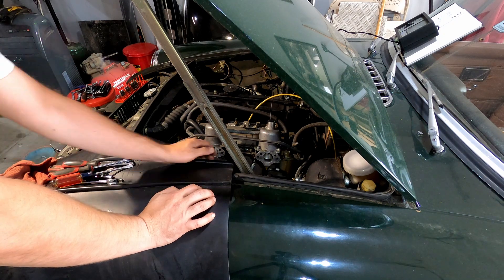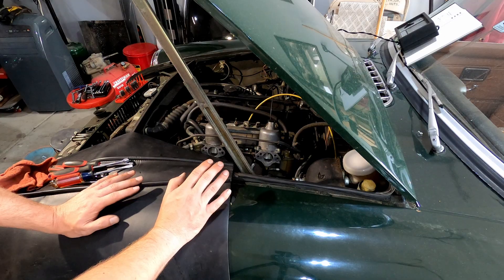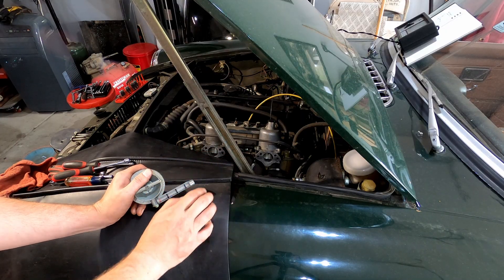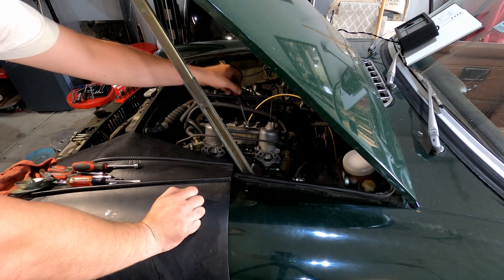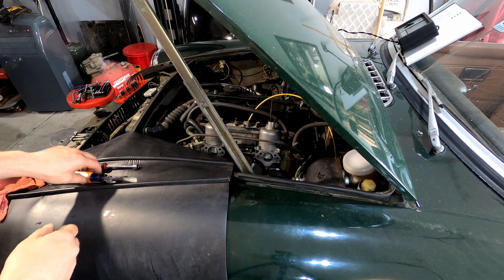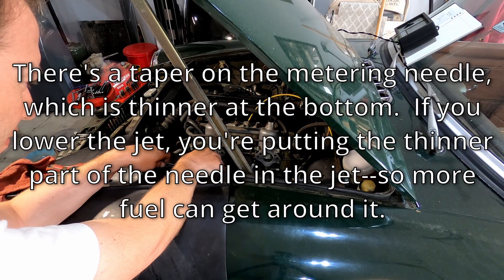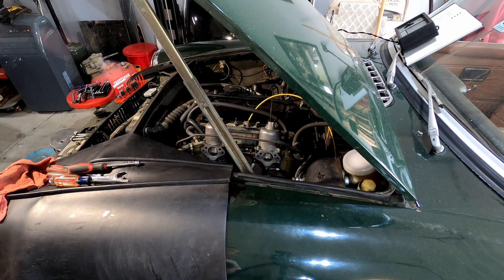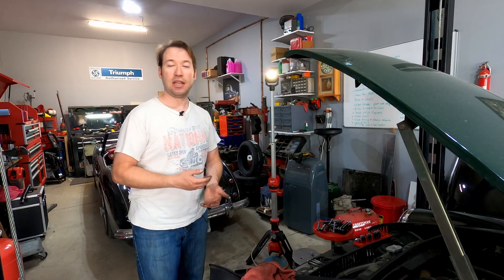MGB Tuneup Part 3: SU Carburetor Balance and Mixture Adjustments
One of the biggest misconceptions about old cars is that a tune-up on a Triumph TR6 or an Austin-Healey involves changing the plugs and turning a screwdriver on the carburetors.  That's simply not enough, and it's a large part of the reason why they have a reputation for being unreliable.  We take an MGB through a more comprehensive procedure.

In this video, we do a quick check of ignition advance, and then finally look at a set of SUs.  Balancing carburetors seems like an art, but honestly it's no more difficult than hanging a picture frame to make it level.  You just need a tool so that you know what "level" is, and adjust what you're doing accordingly.  On most SUs, adjustments are made by simply turning a screw to change balance, or by turning a nut at the bottom to change mixture.

It IS important to check one thing with SUs that I didn't do in the video.  After your adjustments, re-tighten the linkage.  Then, with the air cleaners off, rev the throttle and look at the behavior of the air pistons.  They should rise and fall at the same rate.  If they don't, you need to tweak the linkage (not the throttle stop or the mixture) by loosening it, repositioning slightly, then tightening it back up.  What's happening is that the linkage may be acting on one carburetor before the other... so it could be off throughout the entire rev range except where it was just set at idle.

We'll continue through until we (finally) get to adjusting the carbs... but follow along.  You can tweak those SUs as much as you like, but whether you have an XKE or a Spitfire, your car can run terribly if the distributor isn't working properly!